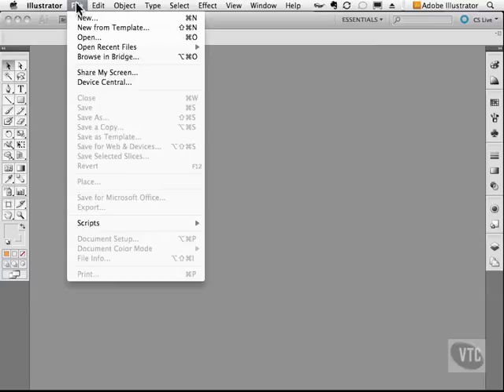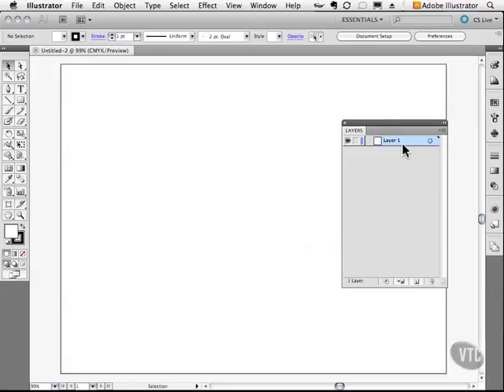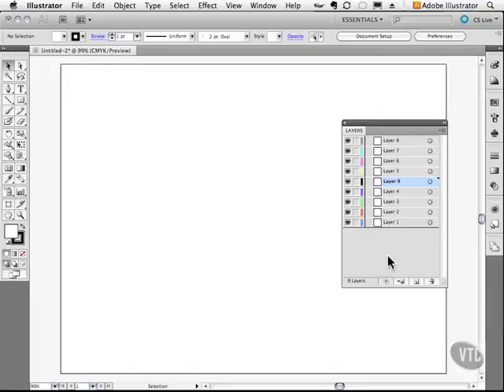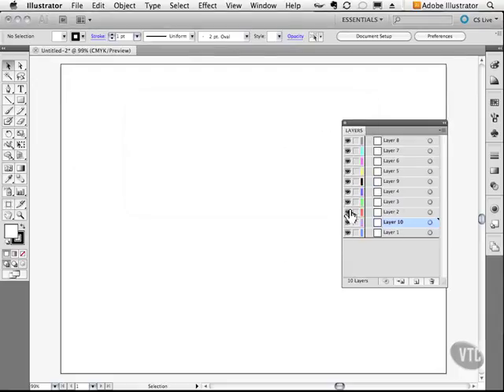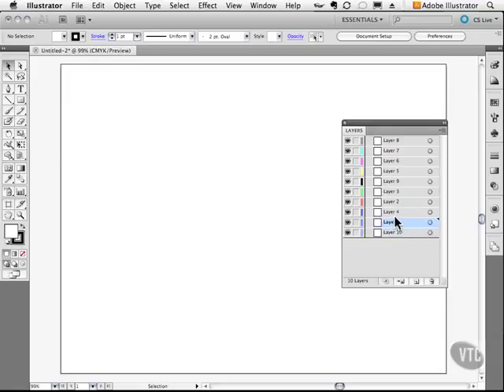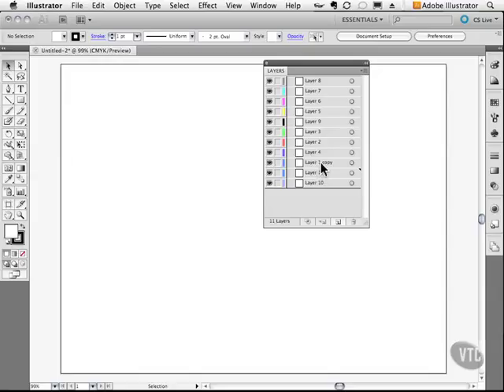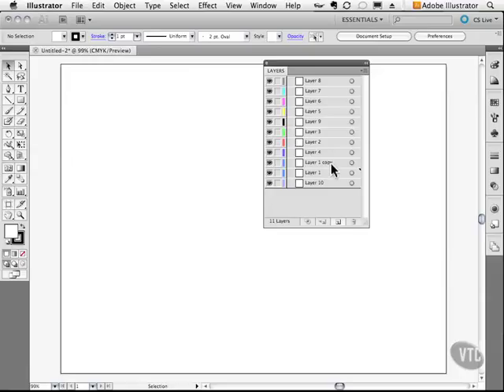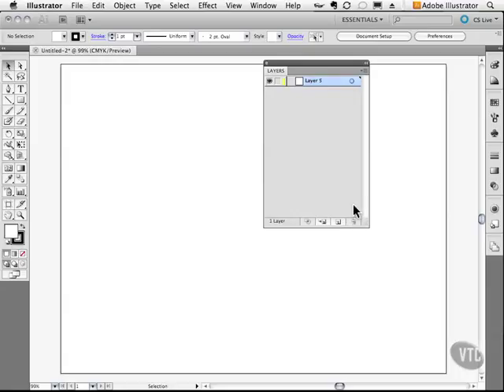0901 Add and Delete